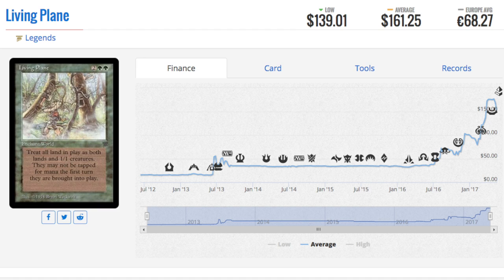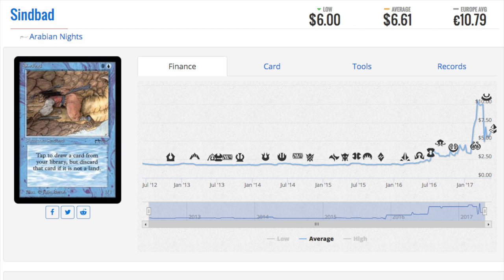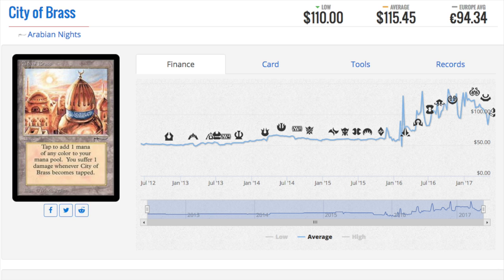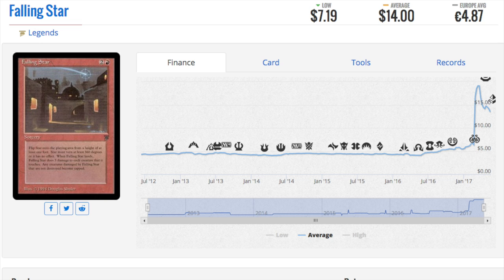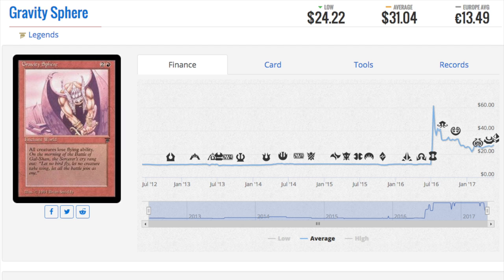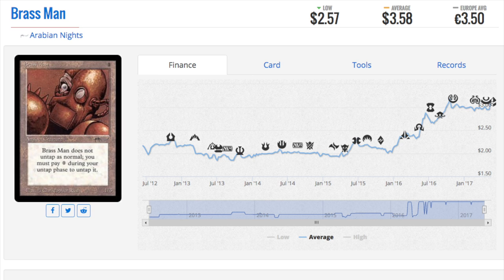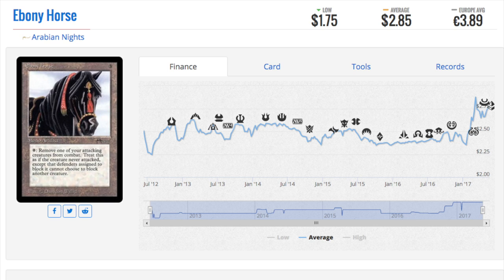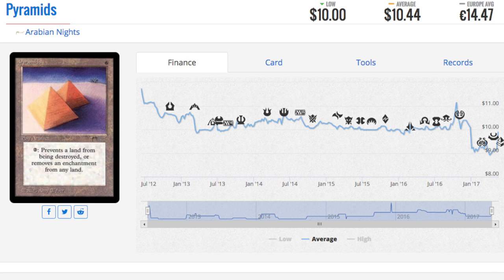10 Surprising OLD Magic the Gathering Card Prices